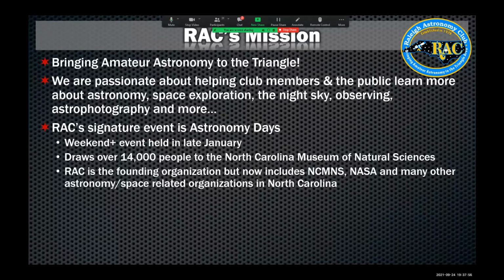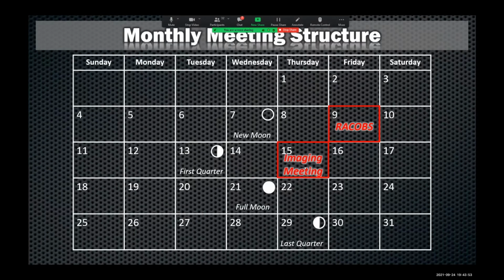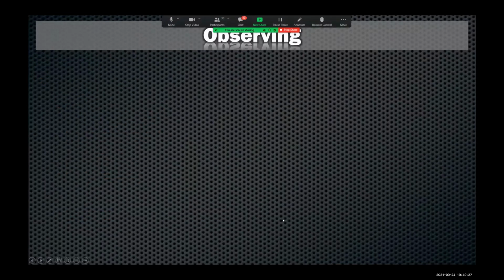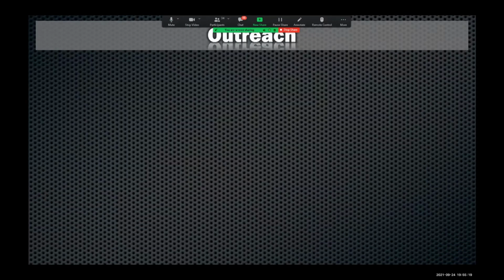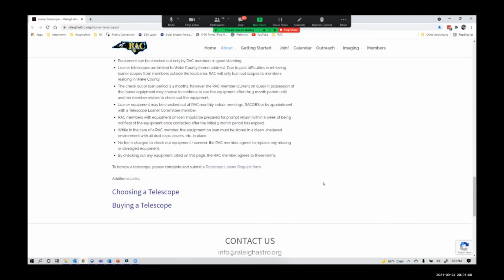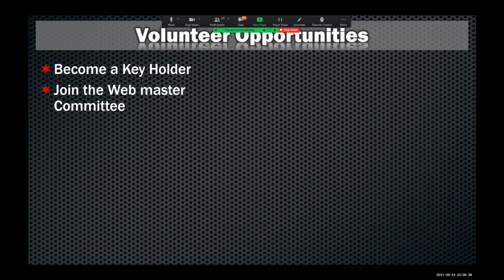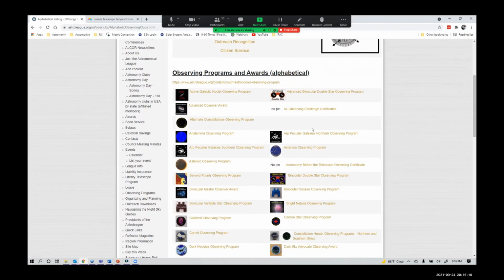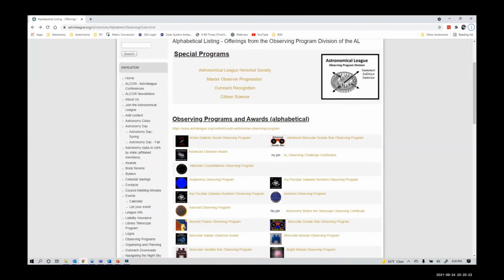RAC Indoor Meeting — New Member Orientation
RAC's Mike Keefe provides new members with information about navigating the club and utilizing their benefits to the fullest extent in this virtual Indoor Meeting held on 9/24/2021. Even long-term members will benefit from this refresher presentation!

Timestamps:
1:17 - The Raleigh Astronomy Club's Mission
2:51 - New to the Club – Important First Steps
4:26 - Important RAC Links for Club Members
6:13 - Monthly Meeting Structure
8:49 - Email Communications
13:42 - Observing & Observing Sites
19:29 - Outreach
21:55 - Volunteer Apparel Program
23:29 - Loaner Telescope Program
25:07 - Astronomical League Observing Programs
27:13 - Imaging Special Interest Group
28:37 - Classes & Clinics
29:41 - Volunteer Opportunities
32:23 - Where to Get Help
34:24 - Q&A